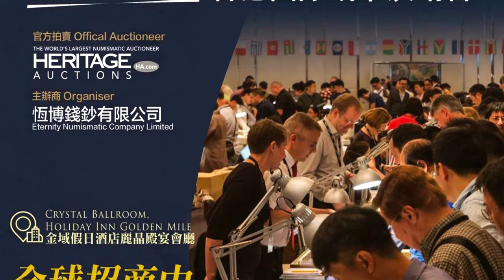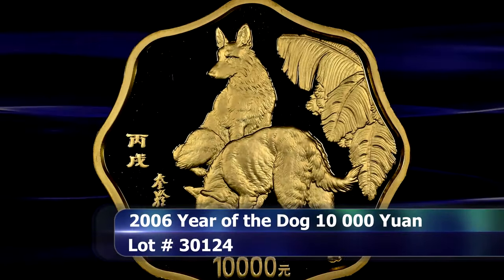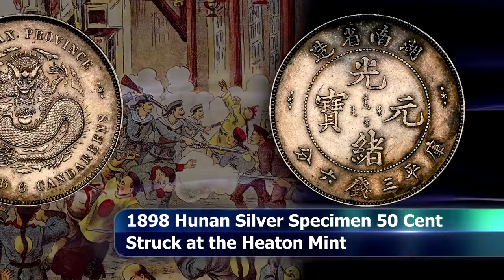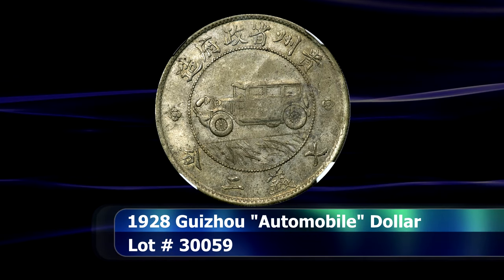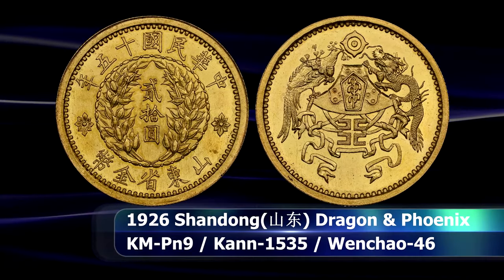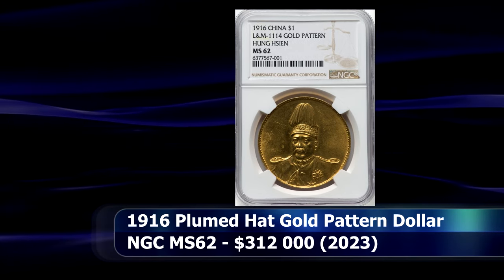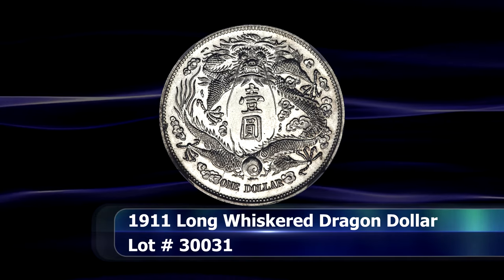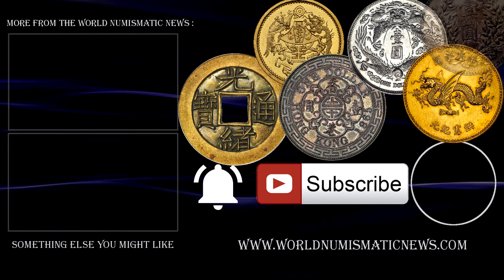Rare Chinese Coins Sold for Millions at Hong Kong Coin Auction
The June Hong Kong International Numismatics Fair saw the Heritage Platinum session auction deliver some spectacular Chinese coins worth almost $9.5 million at final hammer.